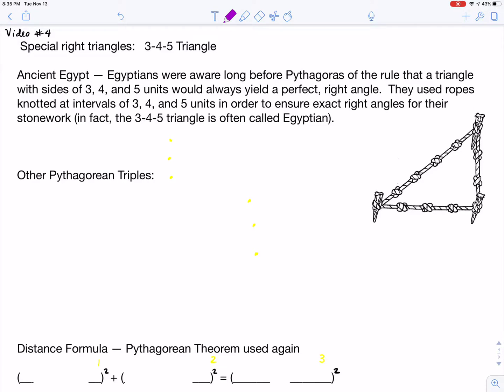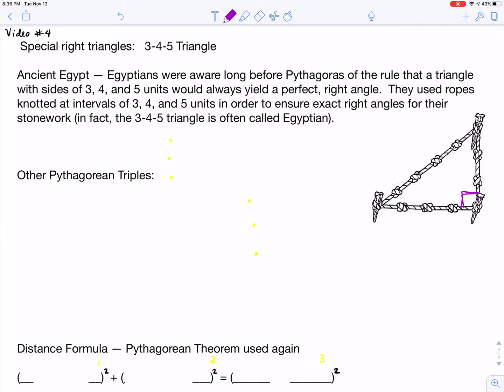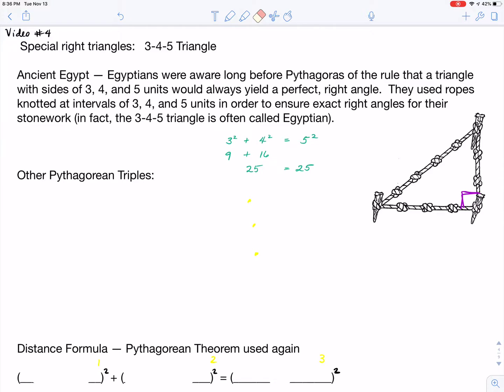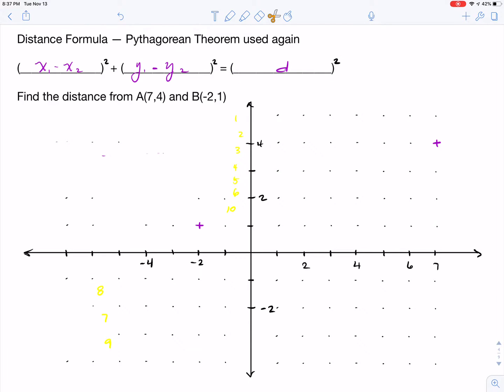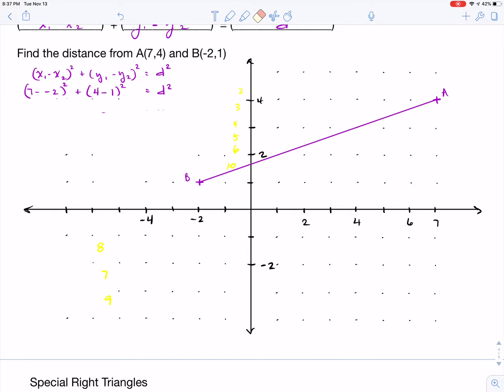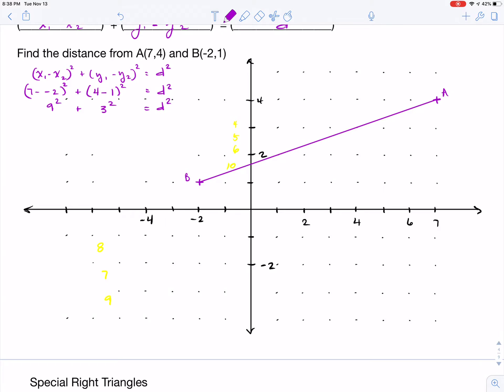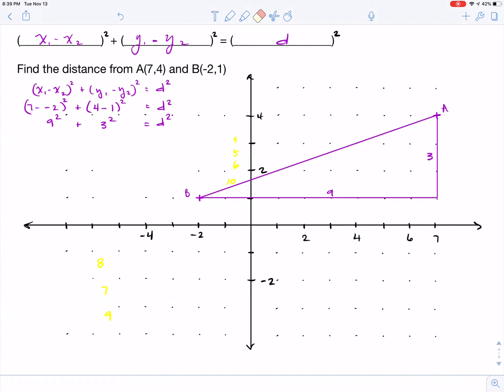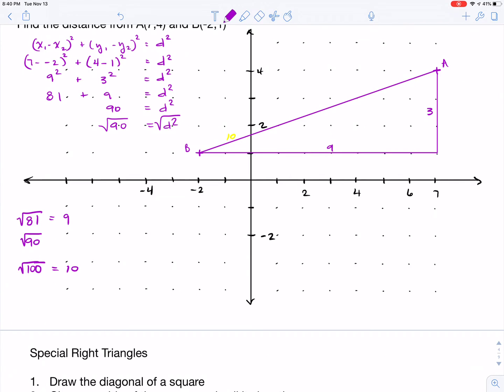Pythagorean Triples Distance Formula (215.14.3d)